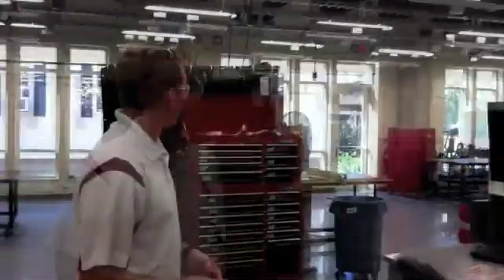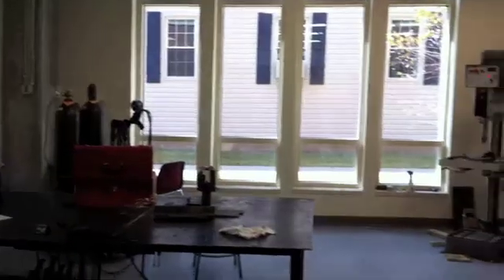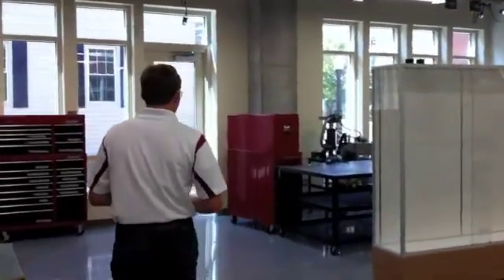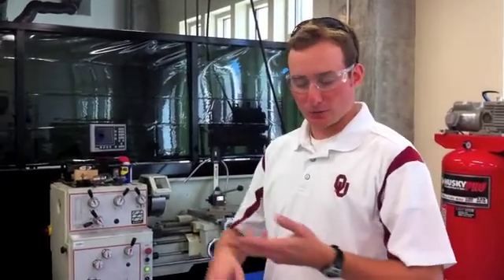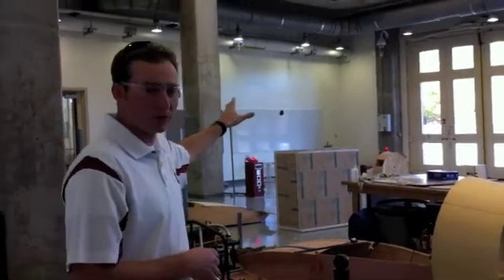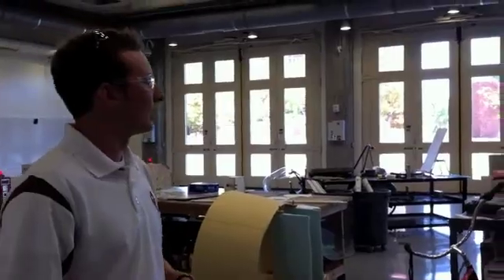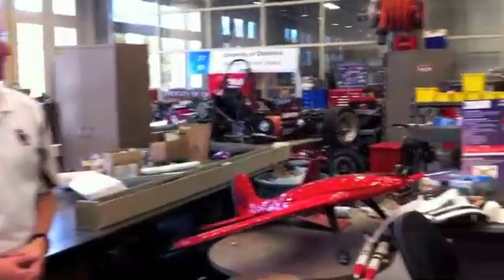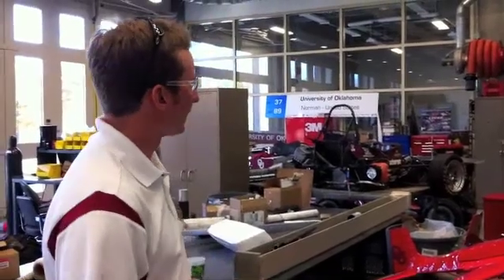REPF Machine Shop Tour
Michael Black, Engineering Practice Coordinator and Competition Coach of the ExxonMobil Lawrence G. Rawl Engineering Practice Facility at the University of Oklahoma College of Engineering, conducts a tour of the machine shop and practice bays.